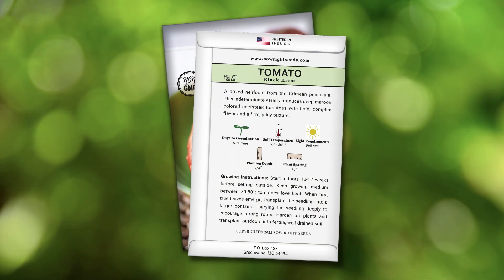Sow Right Seeds | Heirloom Black Krim Tomatoes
Black Krim Tomato (Solanum lycopersicum) is a prized heirloom from the Crimean peninsula. This indeterminate variety produces deep maroon colored beefsteak tomatoes with bold, complex flavor and a firm, juicy texture.

Home-grown heirloom tomatoes have so much more flavor than supermarket hybrid varieties. There is a wide range of shapes including cherry, beefsteak, grape, paste, roma, and in many more colors than red, including yellow, purple, black, pink, white or even green. Mix with fresh mozzarella and basil for a summertime salad or bruschetta, make fresh pico, a tomato tart, smoky and spicy tomato jam, or preserve them (dried or canned). Large, premium seed packets give instructions on how to grow and when to plant outdoors.

 Seed packet contains 100 MG (about 45 seeds).